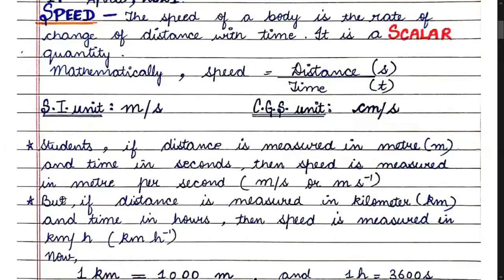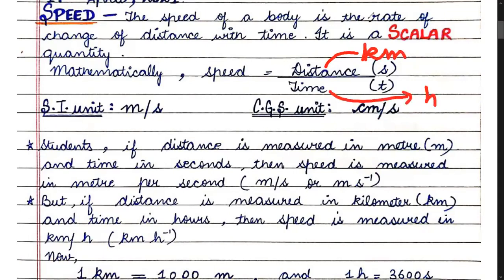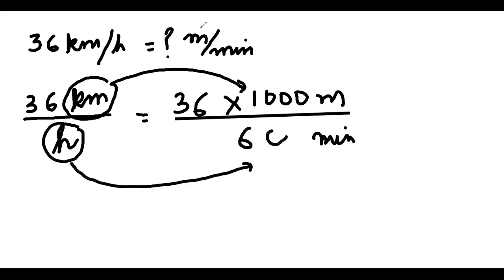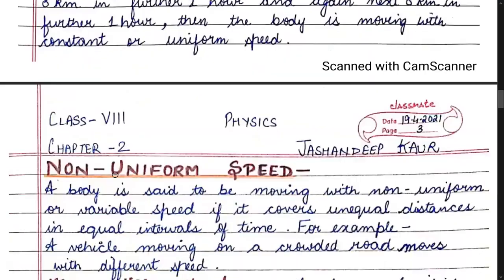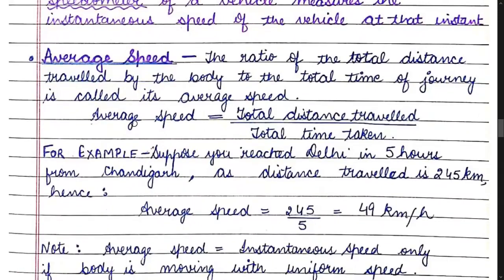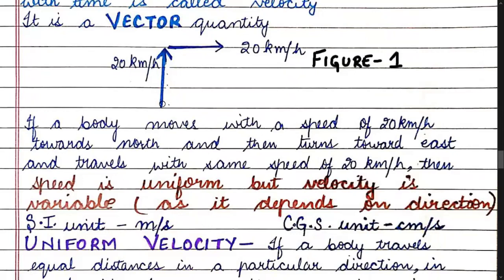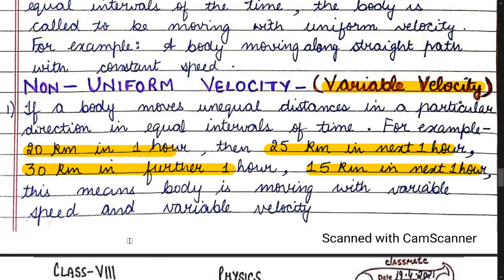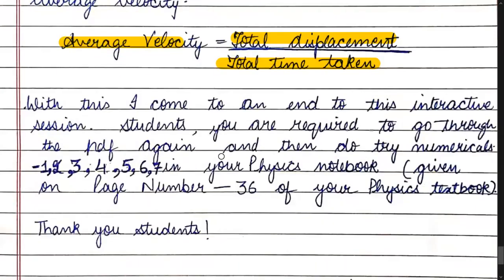Speed & Velocity, Physics, Class 8